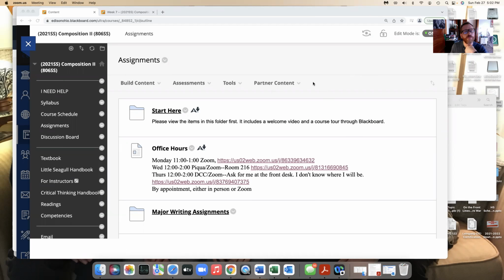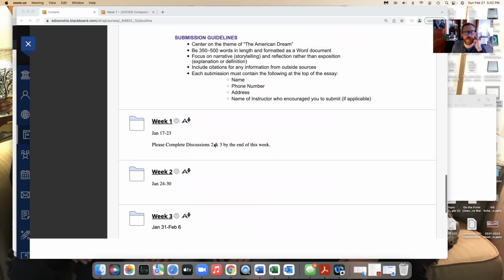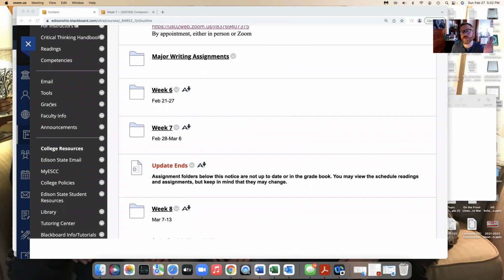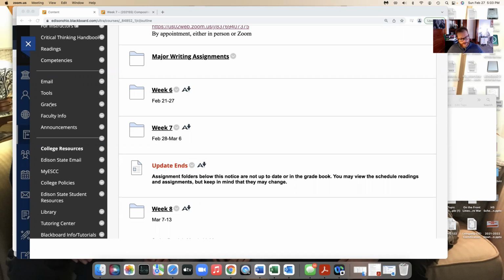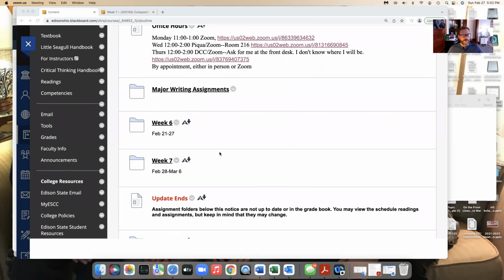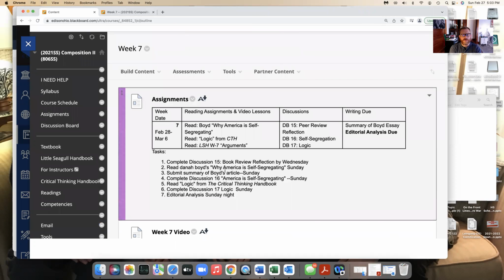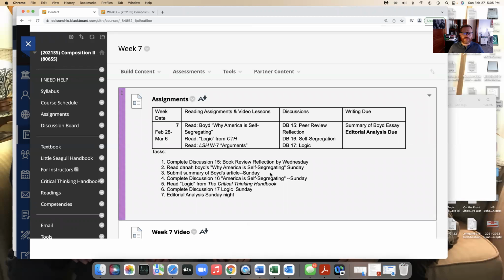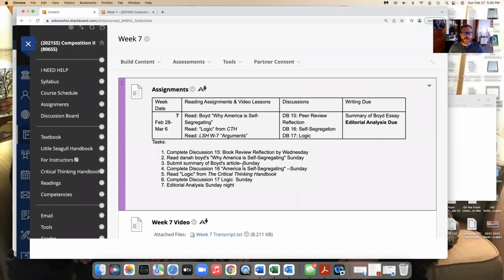Week 7 ENG 122 2022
This video discussed the assignment for week 7.